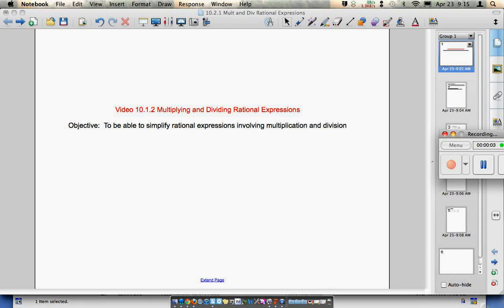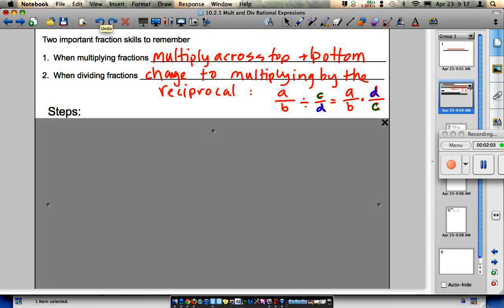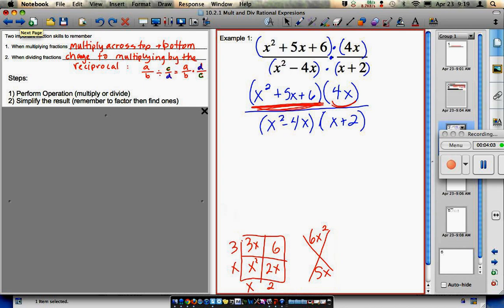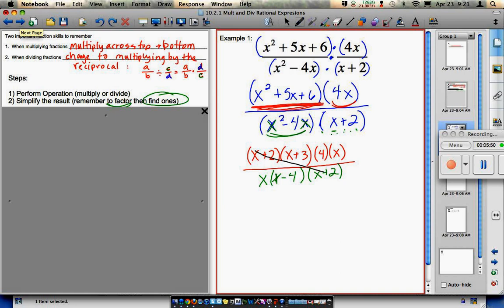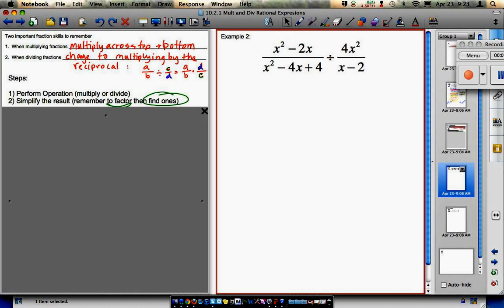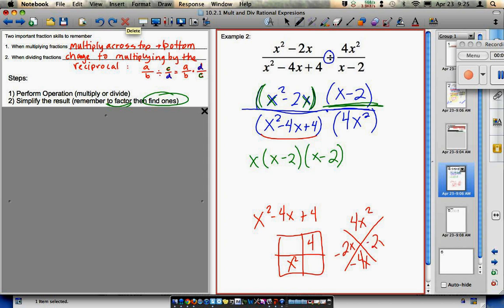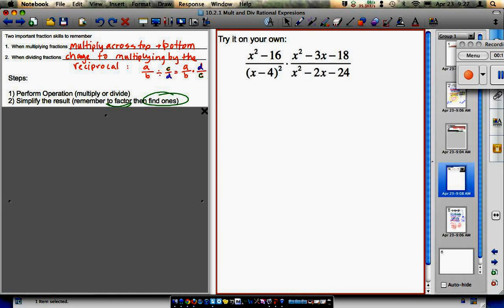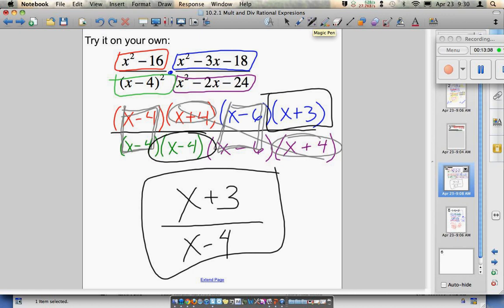AC 10.1.2 Multiplying and Dividing Rational Expressions .mov